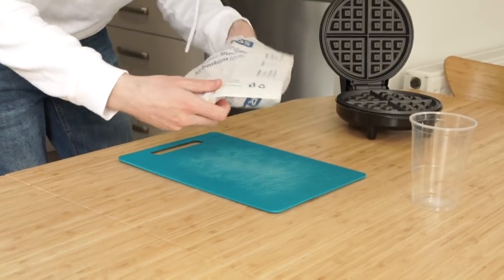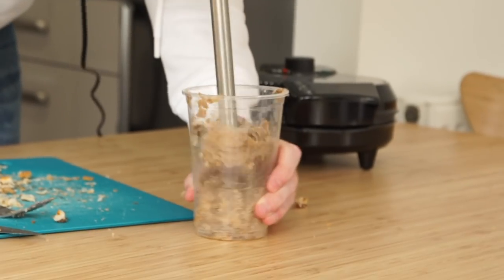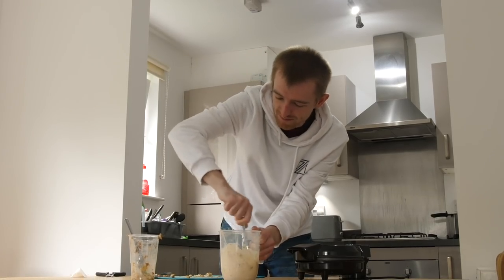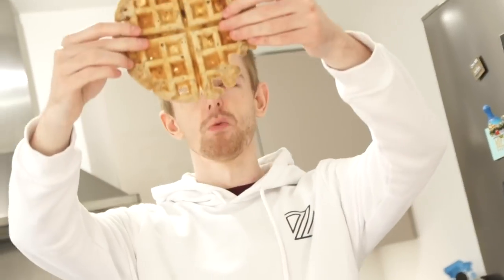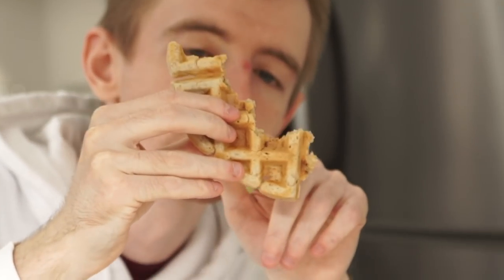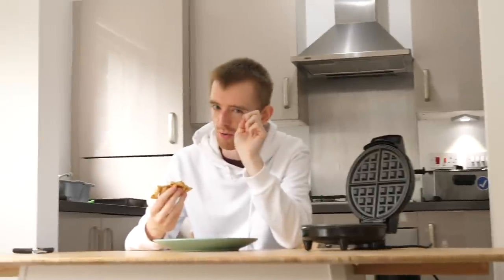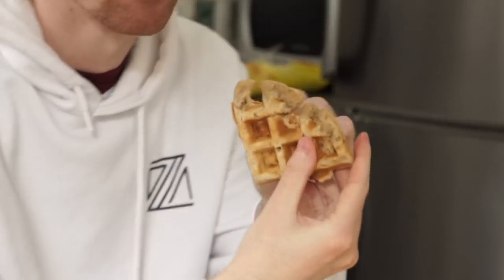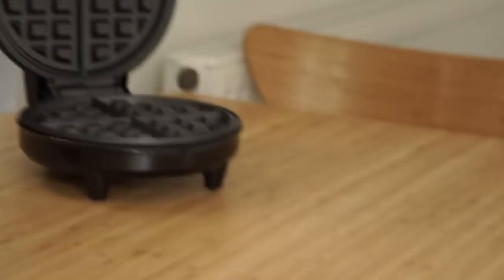WE PUT A STEAK BAKE IN A WAFFLE!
hello my name is Dazza and welcome to my YouTube channel.  i do some very mad YouTube videos, in todays video we see if a Greggs Steak bake works in a waffle!